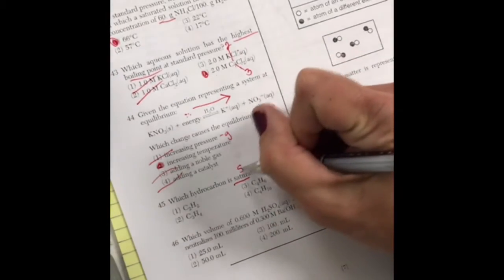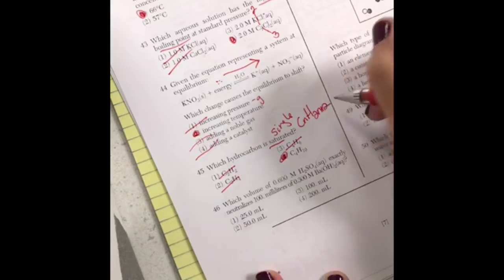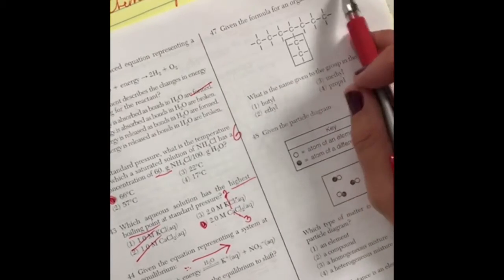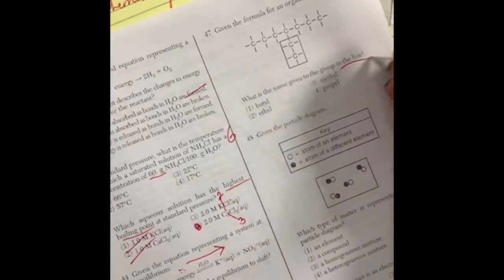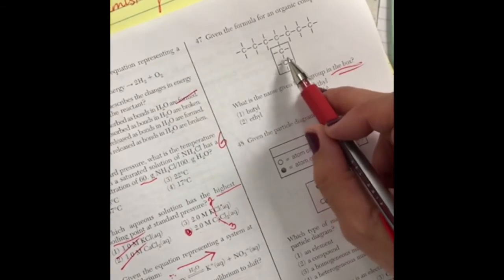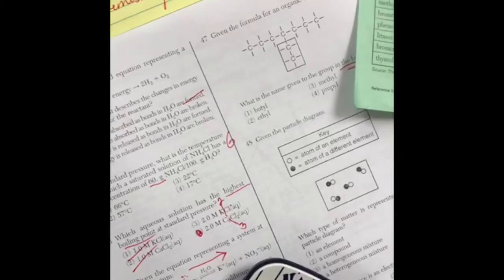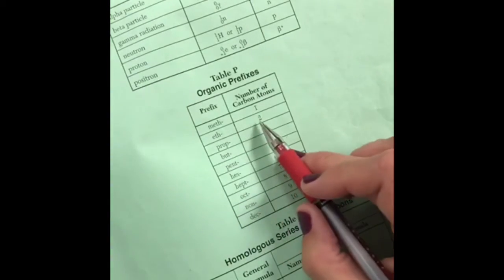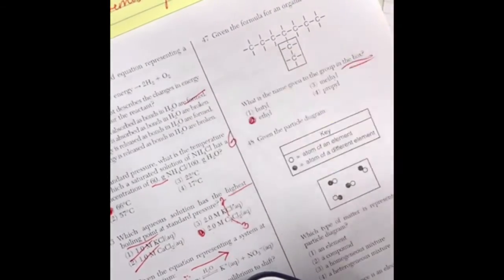June 2016 Video 2 of 4